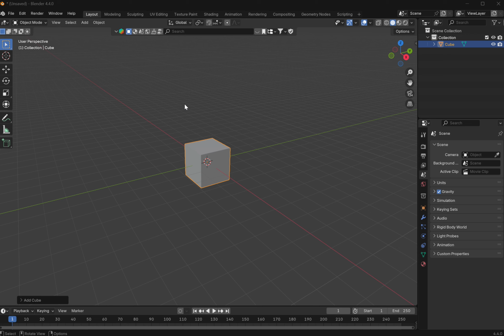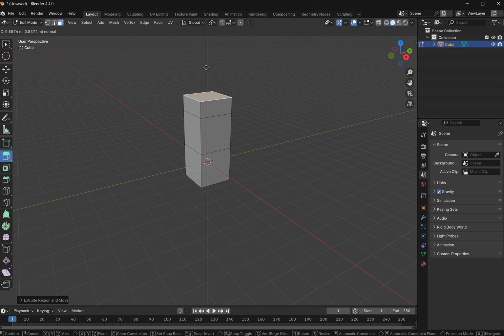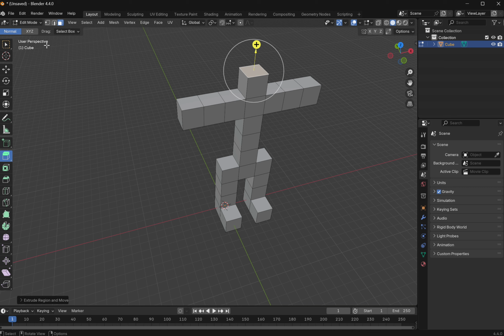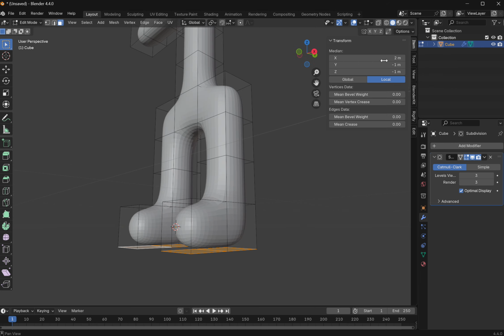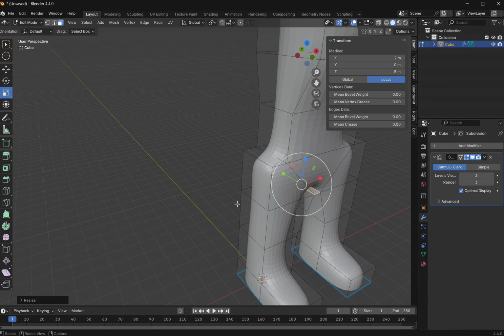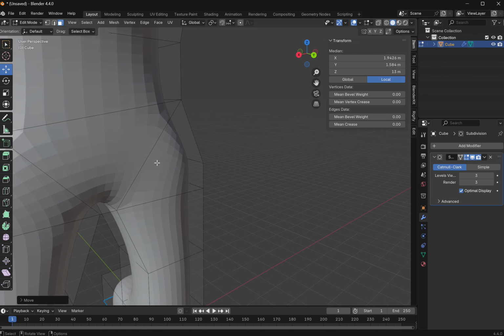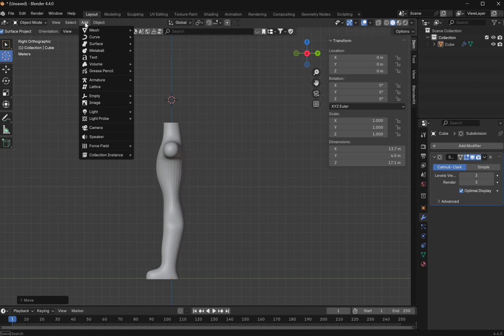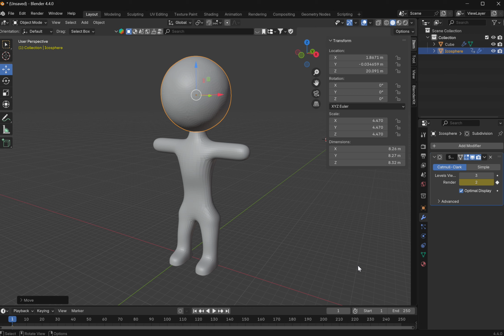bighead character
model a super basic character in blender